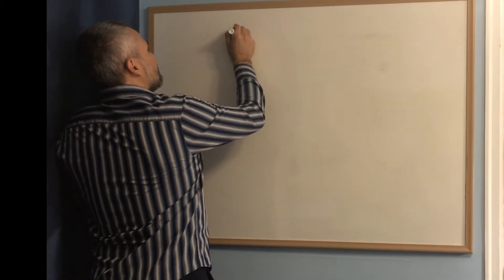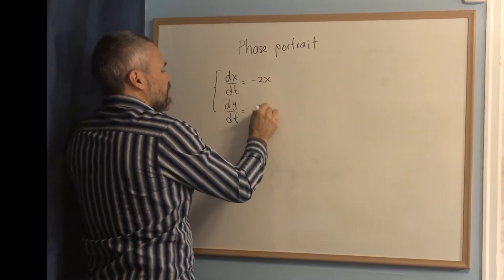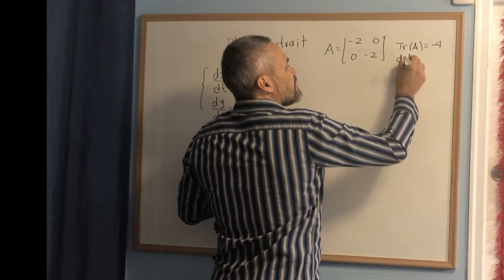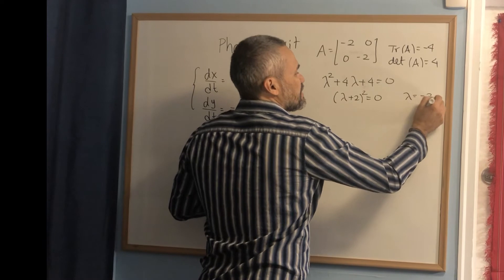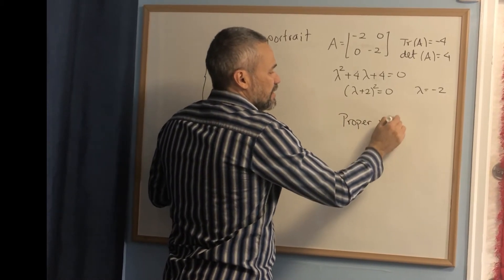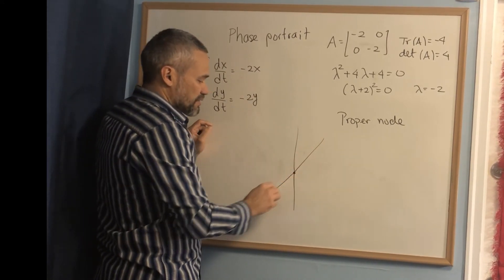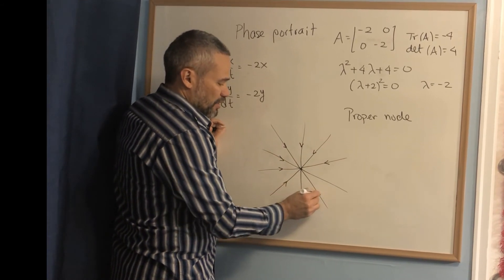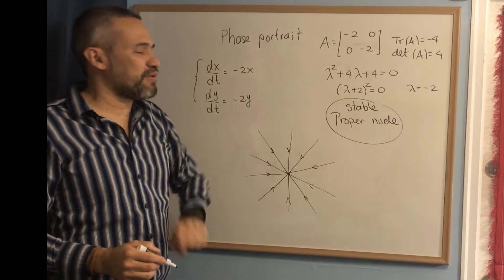Phase Portrait of a stable proper node. Example 1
This video shows how to do the phase portrait of a particular system. The system is a stable proper node.